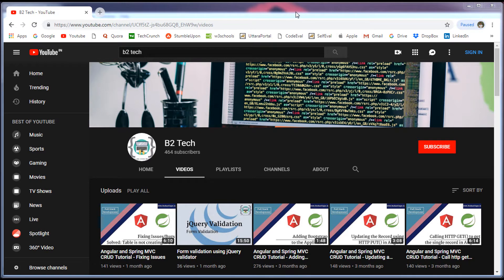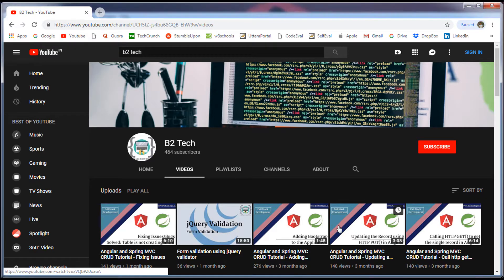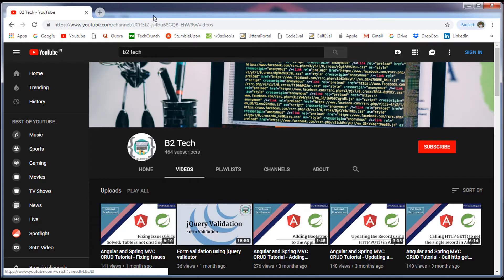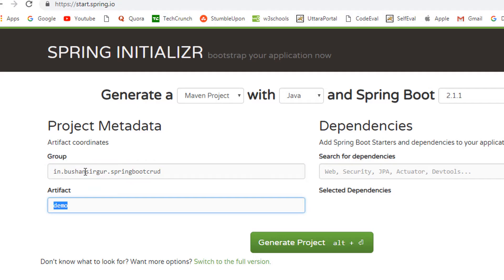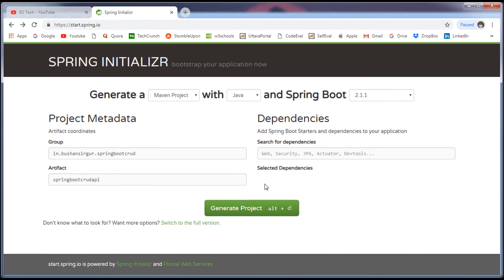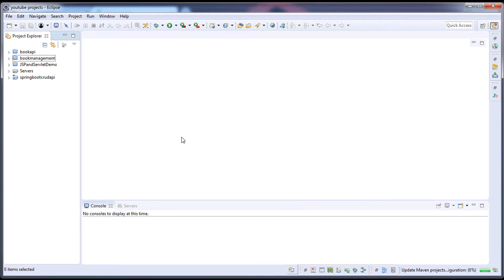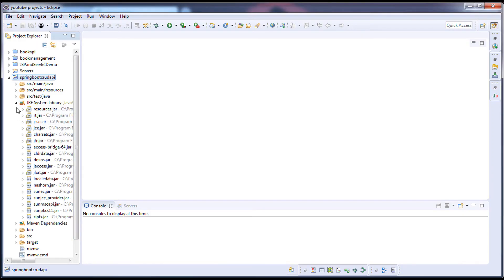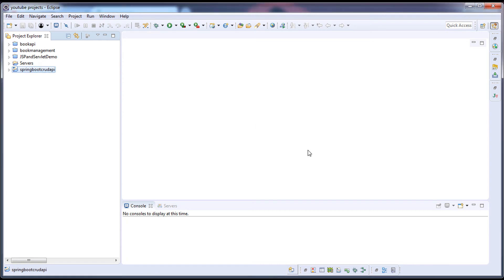Spring Boot Hibernate - Introduction and Setting up the project [Part 1]